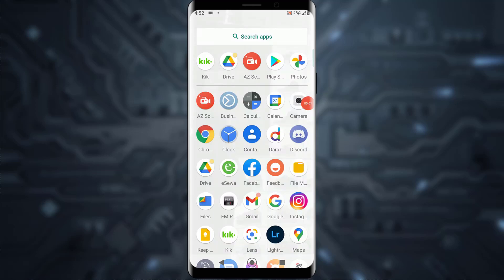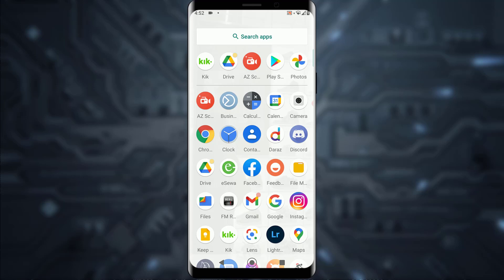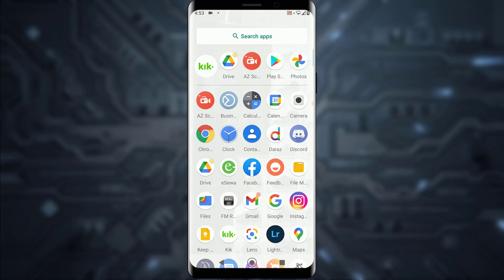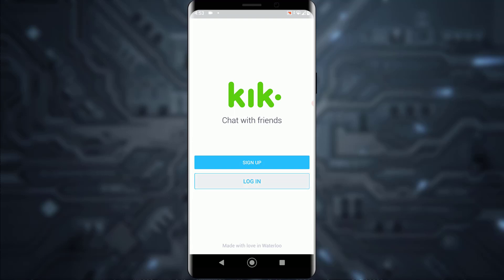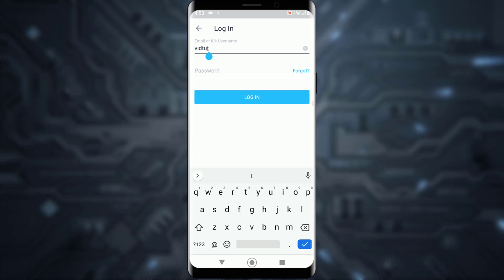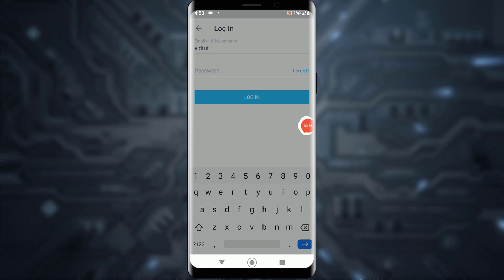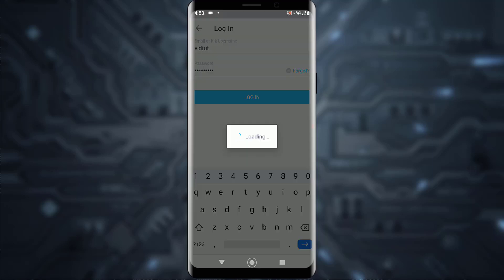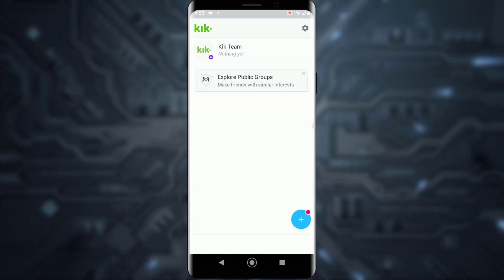How to Login to Kik | Kik Messenger 2021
In this video tutorial I will guide through the step by step process on how to login or sign in to your Kik messenger app or account.